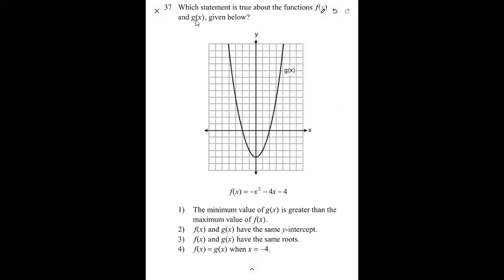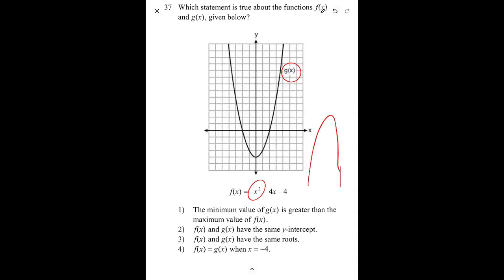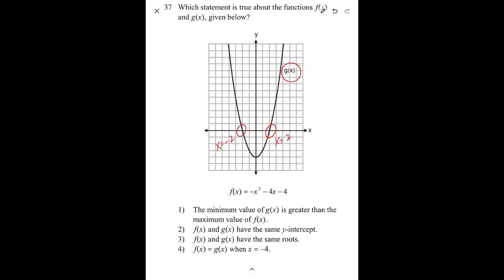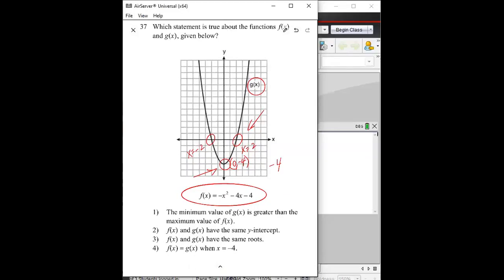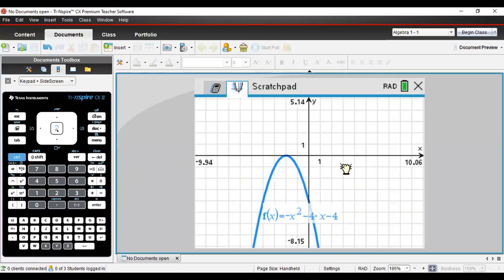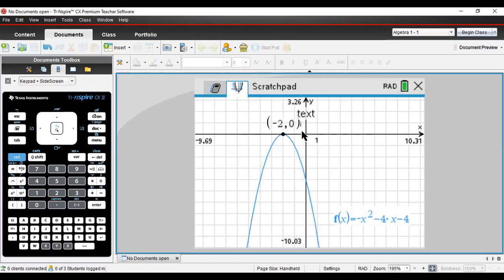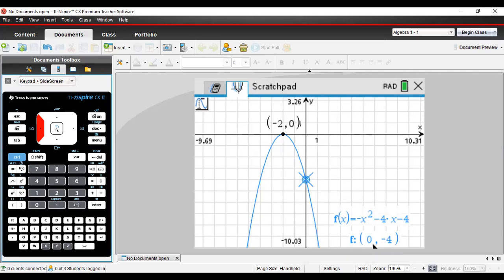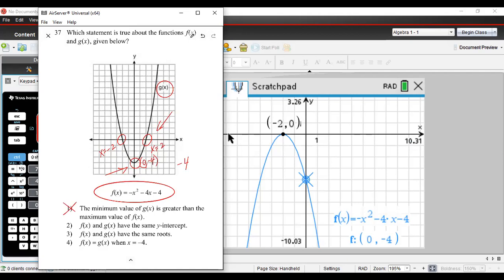Mr. H's Algebra 1 Regents Review Question 37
Comparing Quadratics